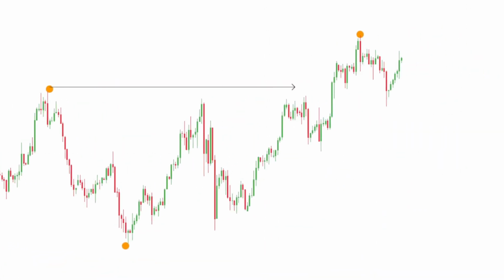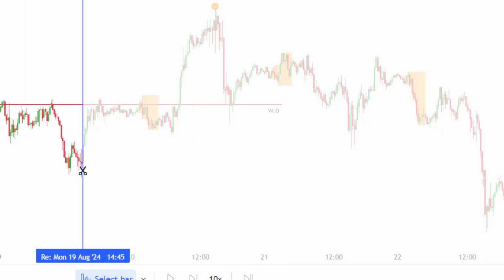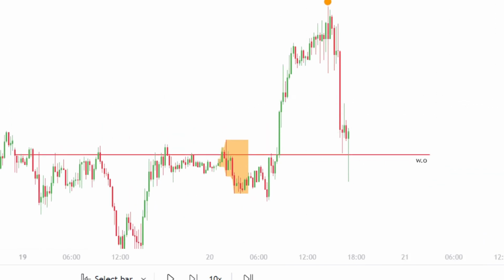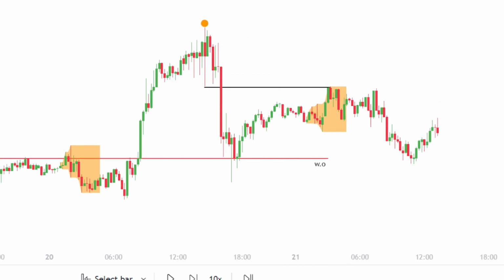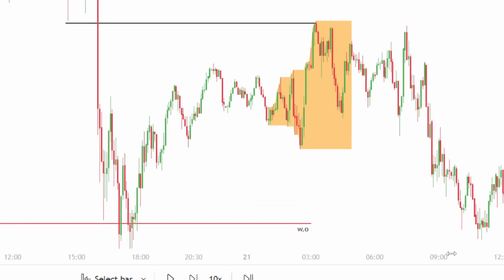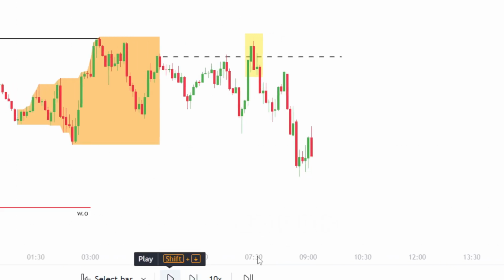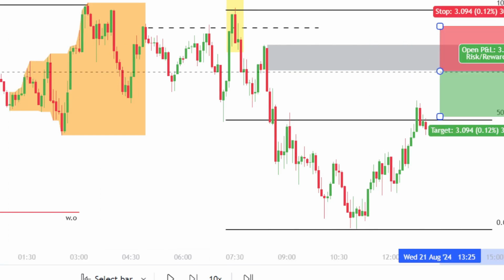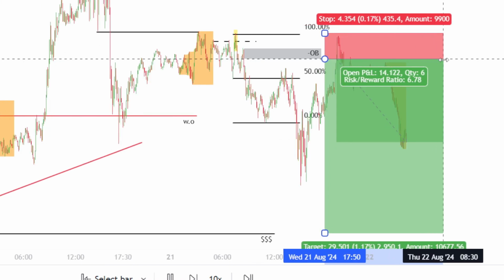The easiest scalping strategy for GOLD